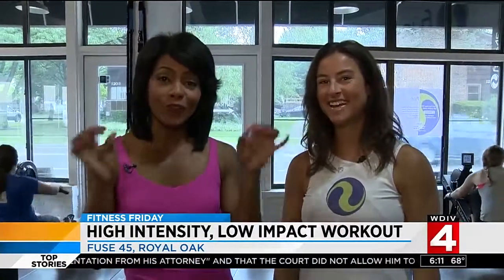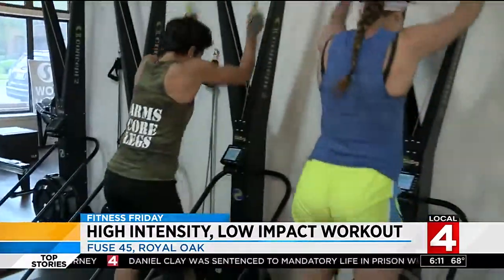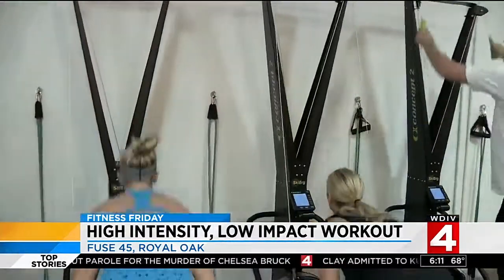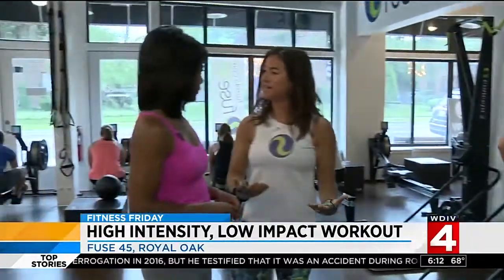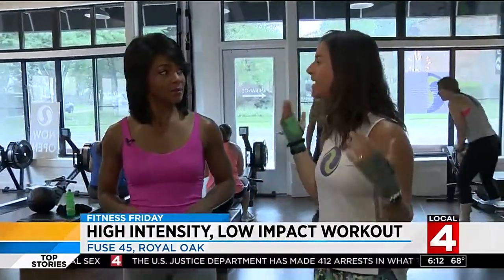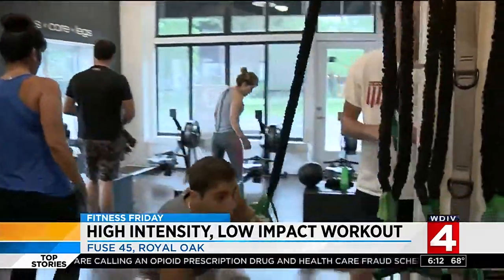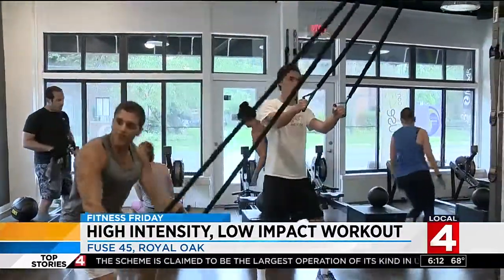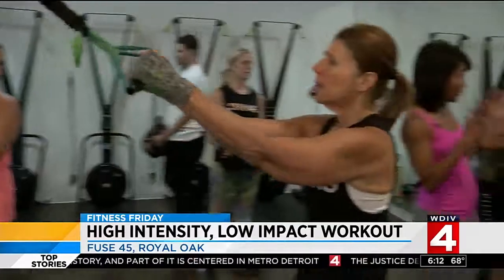Fitness Friday: High intensity, low impact workout